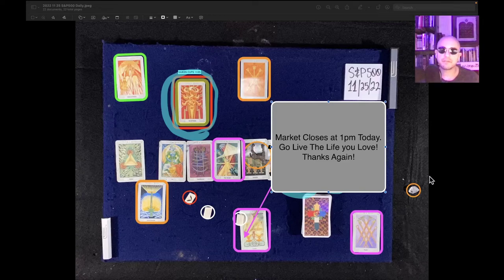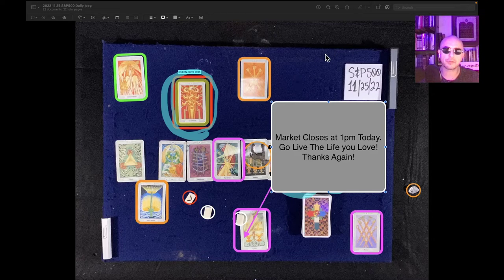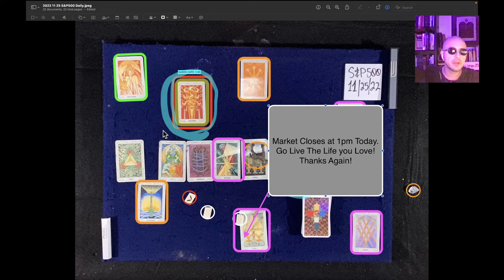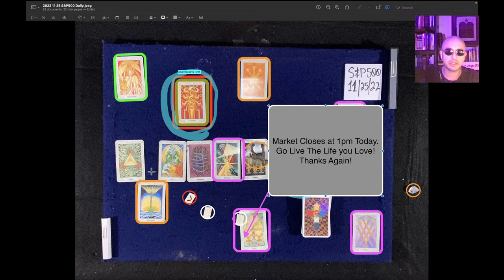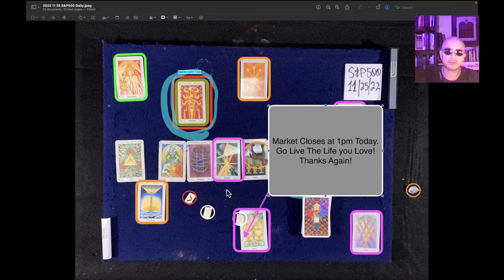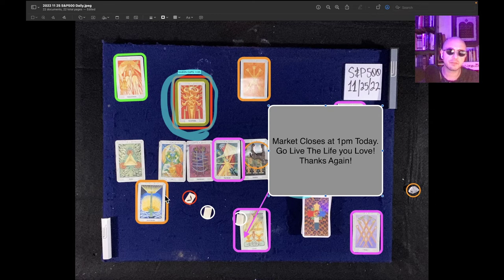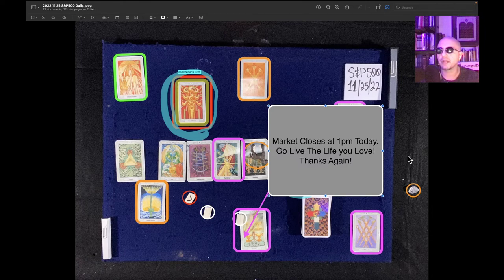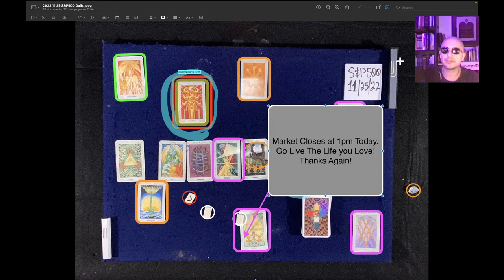S&P500 Psychic Predictions for November 25, 2022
World class psychic Kapproveb timing highs and lows to the hour using Eso-Meta analysis.

In our video’s we’ll walk you through:
- S&P 500
- Hourly Behavior
- Live Predictions